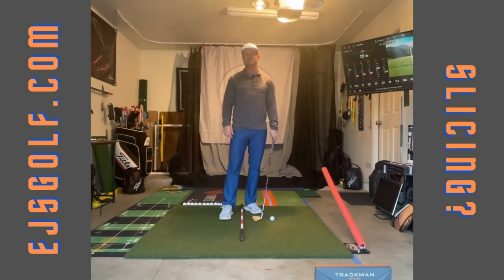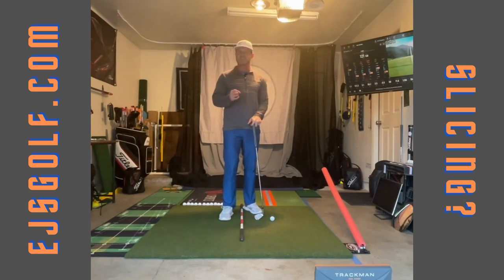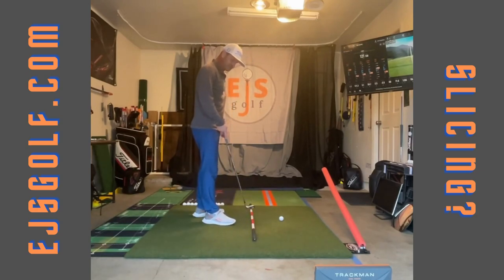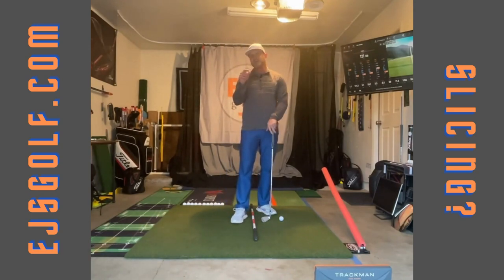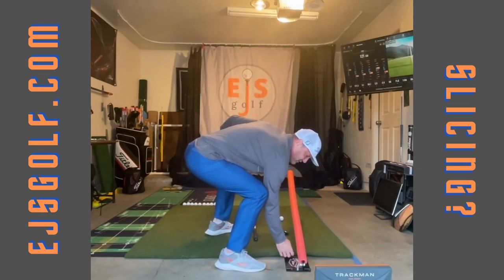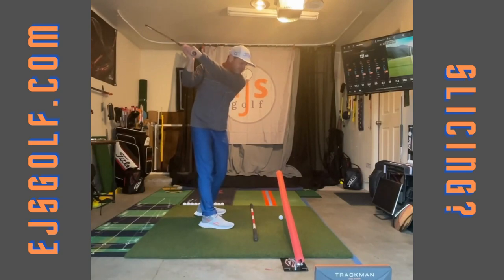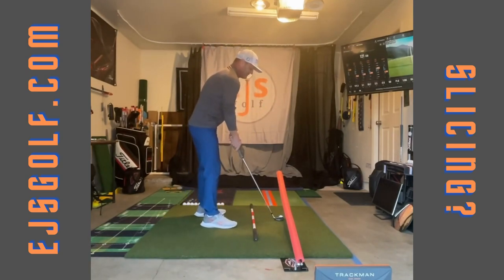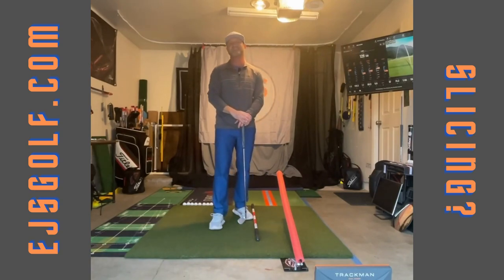Master Impact and Fix Your Slice with Coach Erik Schjolberg | Scottsdale Golf Lessons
Welcome to the EJS Golf Academy, located at McCormick Ranch Golf Club in beautiful Scottsdale, AZ. As a seasoned golf coach, and the no. 1 rated golf coach in Scottsdale, AZ, I am dedicated to helping you unlock your true potential on the course. Join me in this captivating video as we dive into the secrets of mastering impact and bid farewell to that troublesome slice!

In this video, I'll share expert insights, effective techniques, and practical drills to help you achieve a powerful, consistent impact and overcome that frustrating slice once and for all. Let's embark on this exciting golfing journey together and revolutionize your game!

EJSGolf.com/links